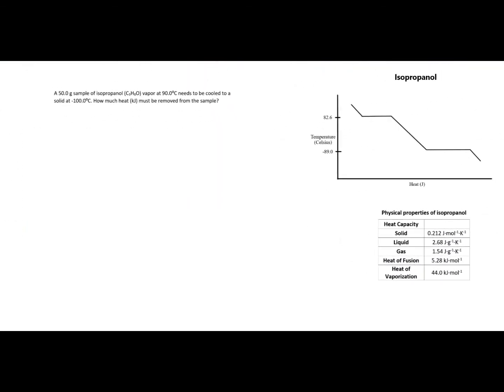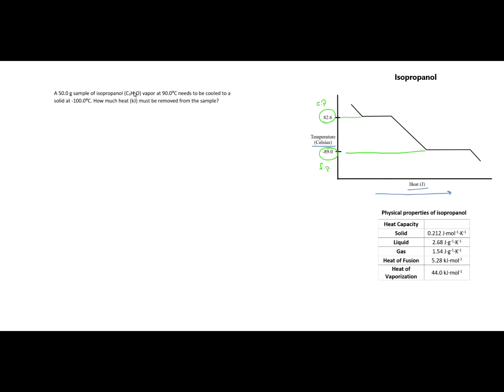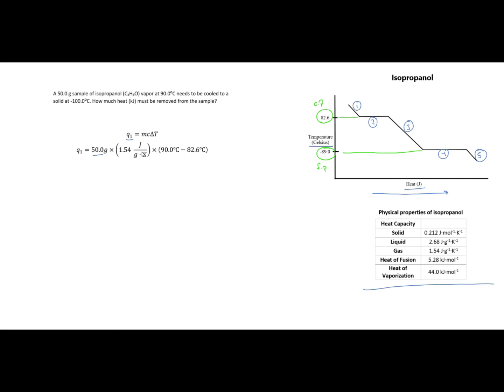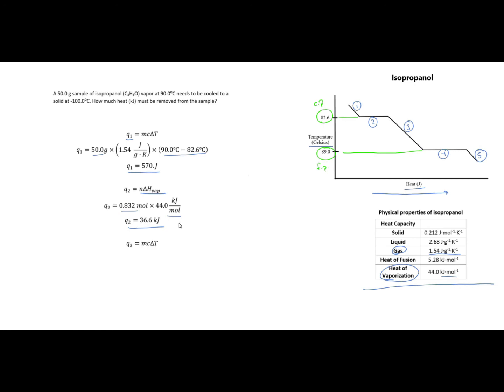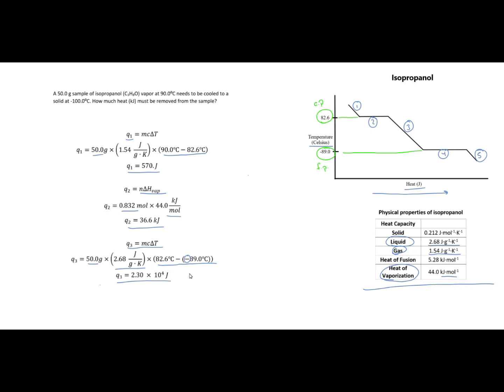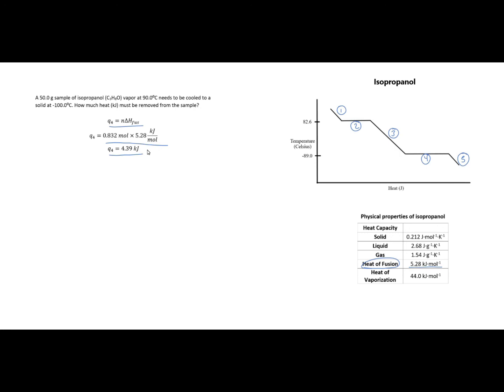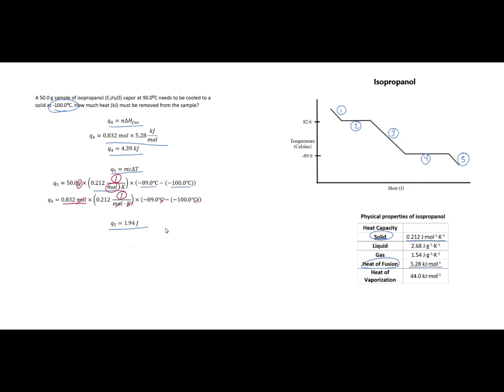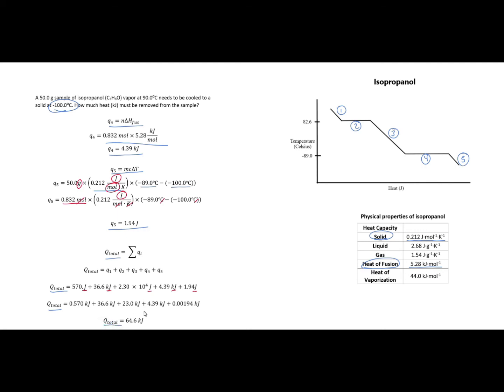Heating Curve Calculation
We calculate how much heat needs to be removed from a sample of isopropanol in the vapor phase to freeze it down to -100.0 degrees Celsius. We will take each part of the heating curve, break it down and calculate the heat lost at each step and put everything together at the end of the problem.